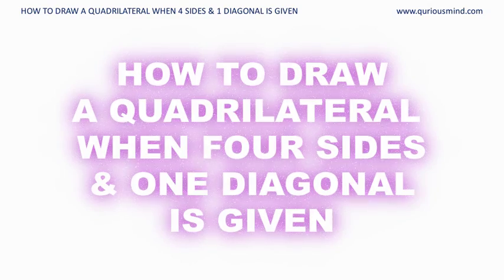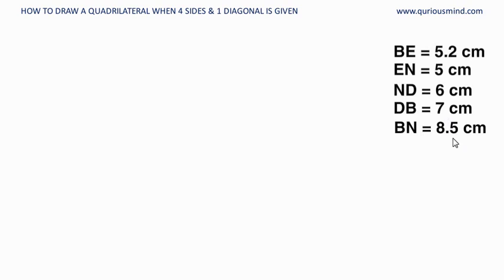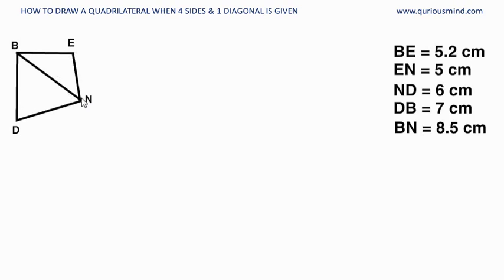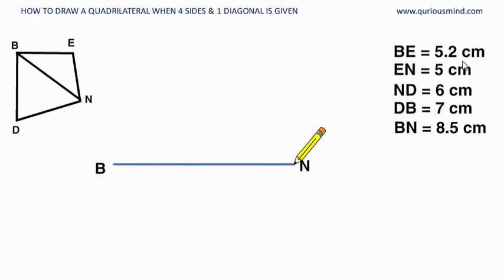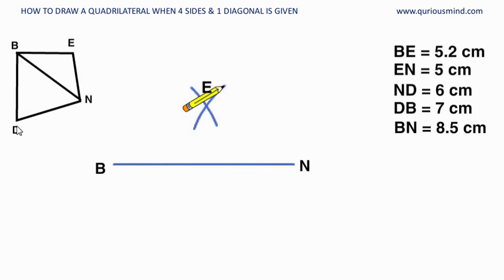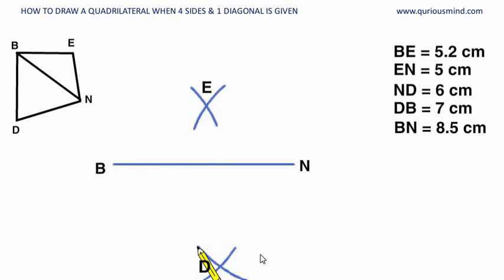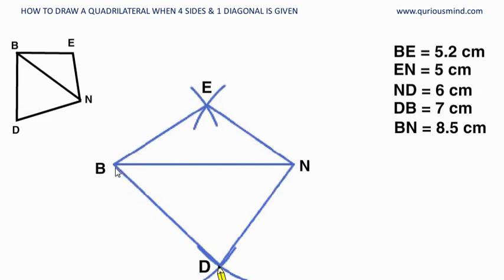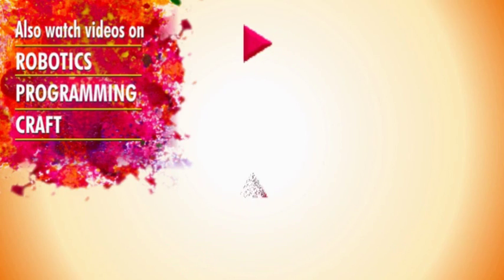Draw Quadrilateral - 4 Sides and 1 Diagonal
In this video we will learn how to draw a quadrilateral when measures of 4 sides and 1 diagonal is given.